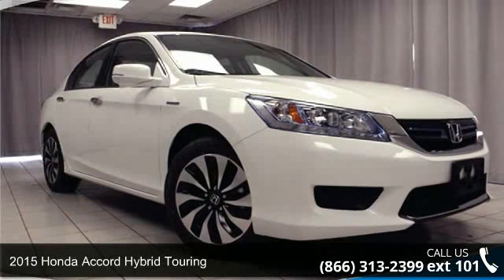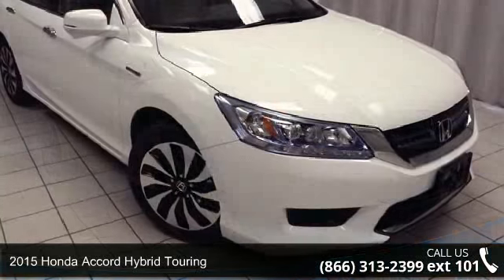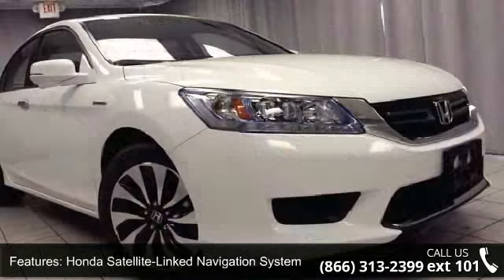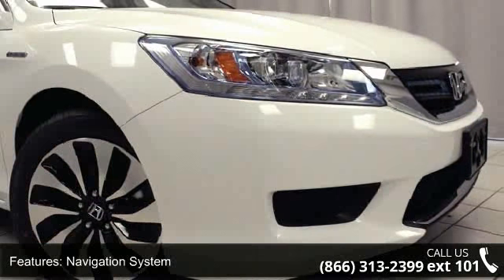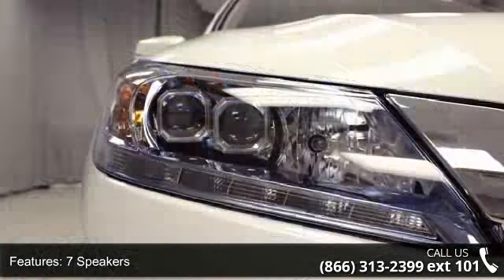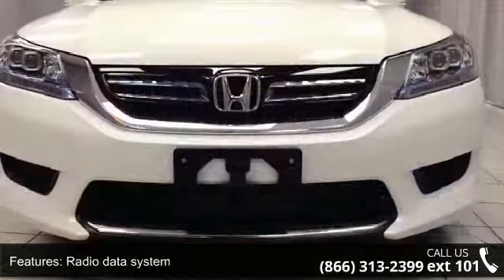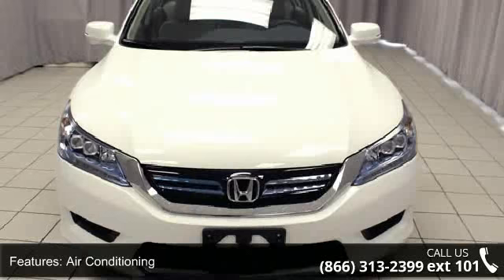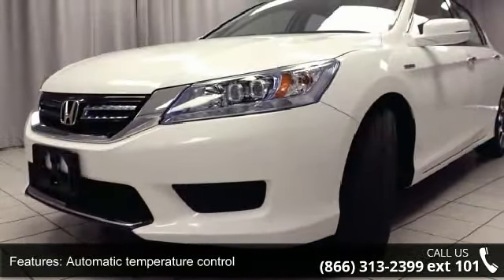2015 Honda Accord Hybrid Touring - Honda of Joliet - Joli...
** NAVIGATION ** HEATED LEATHER SEATS - POWER MOONROOF - POWER INTERIOR EQUIPMENT - 360-WATT AM/FM/CD AUDIO SYSTEM with MP3 - REMOTE KEYLESS ENTRY w/ ALARM and ALLOY WHEELS!!. 0.9% FINANCING!.. If you've been yearning to get your hands on just the right 2015 Honda Accord, well stop your search right here. This is the ultimate car that is certain to fit your needs. What a perfect match! This fantastic Honda Accord is available at the just right price for the just right person - You! We are FAMILY OWNED and FAMILY DRIVEN, giving you an EXPERIENCE UNPARALLELED by NO OTHER.